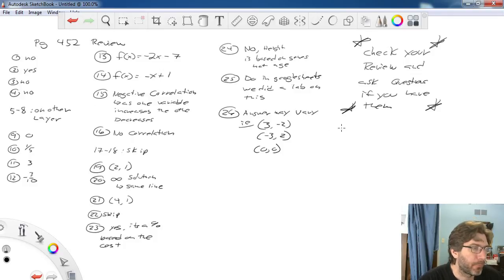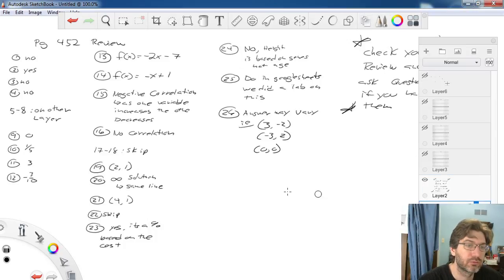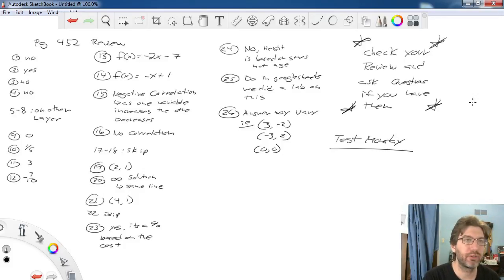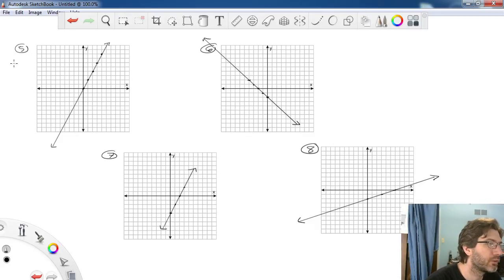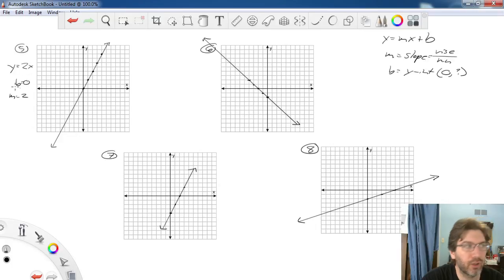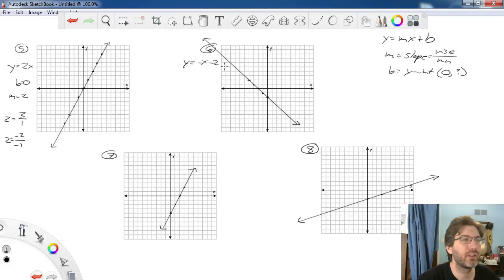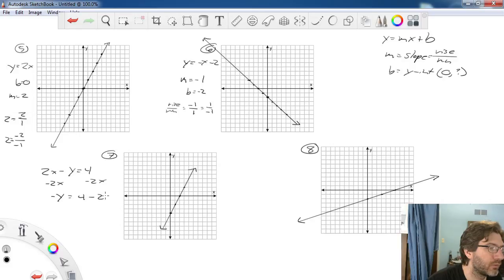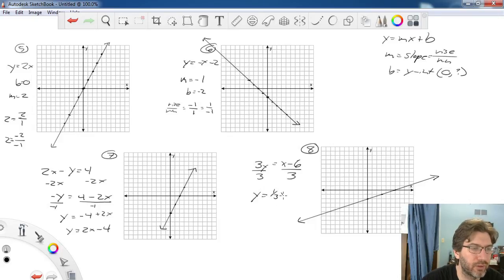5/15 Review for test